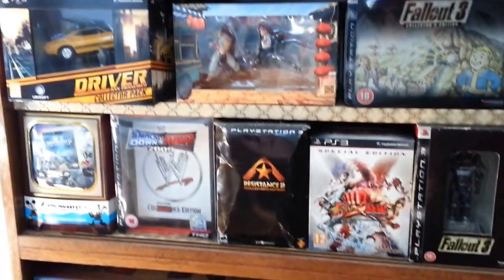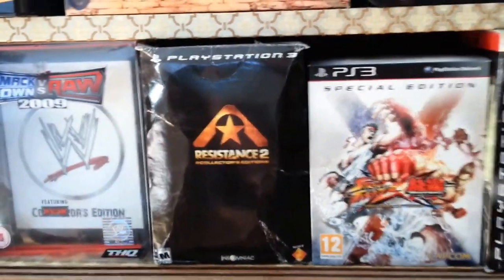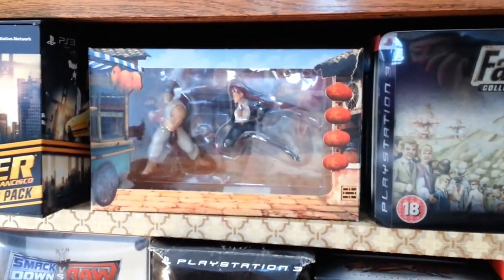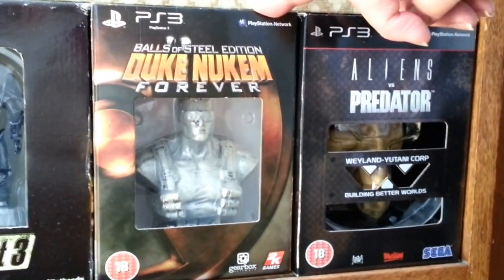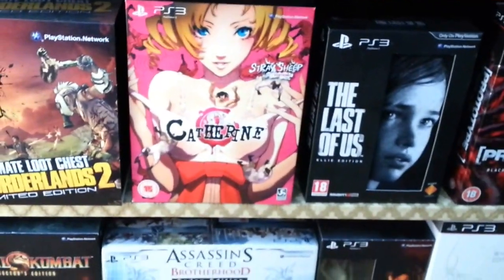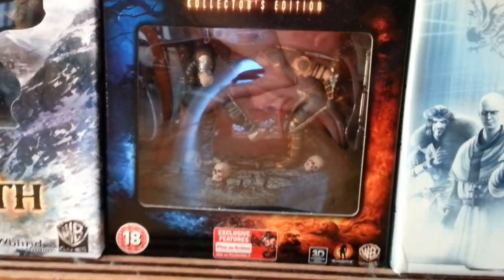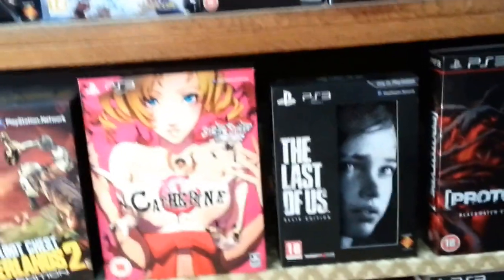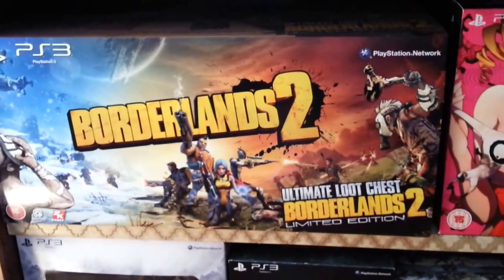Guide to Collecting Collector's Editions PS3 XBOX 360 - Part 1 of 5